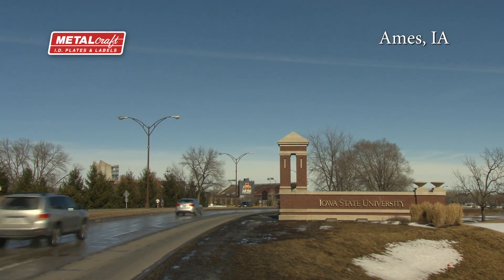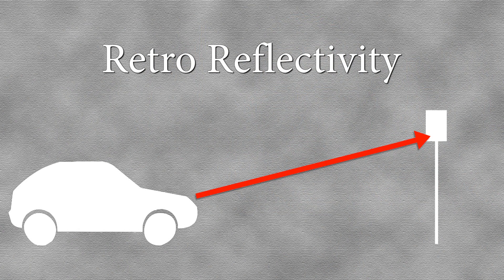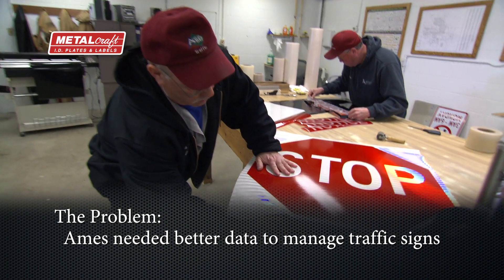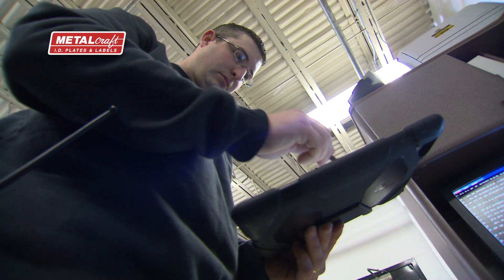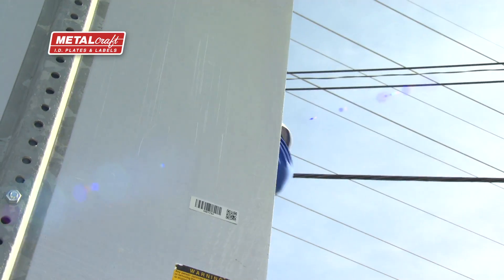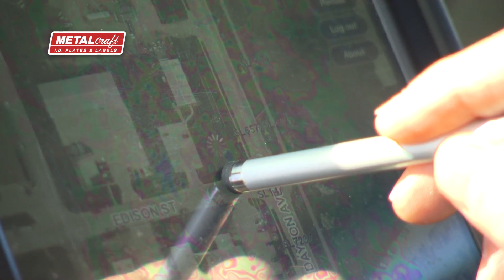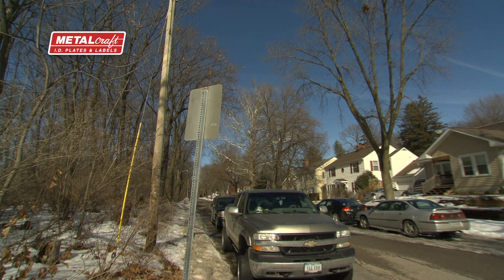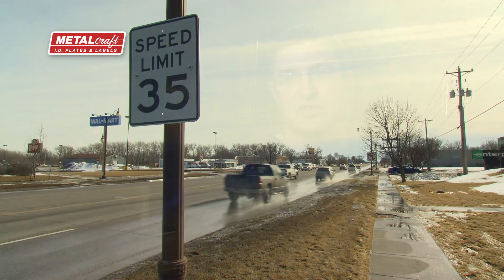Metalcraft - Tracking Retroreflectivity with Bar Codes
The City of Ames, IA selected Metalcraft Tabbed Bar Code Nameplates to use in their traffic sign tagging project. The bar code links to information about the sign including location, sign type and level of retroreflectivity in accordance with the federal requirement to maintain accepted levels of retroreflectivity.